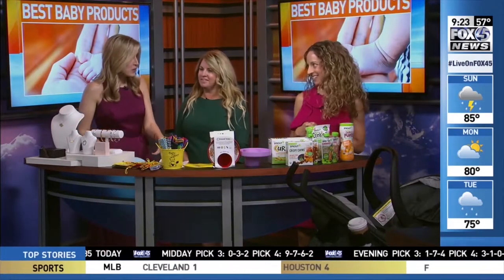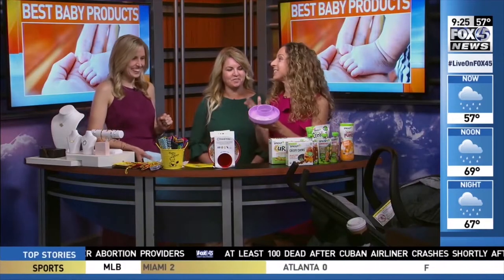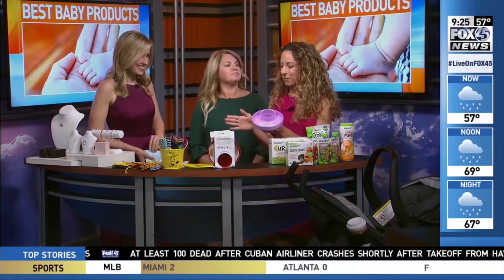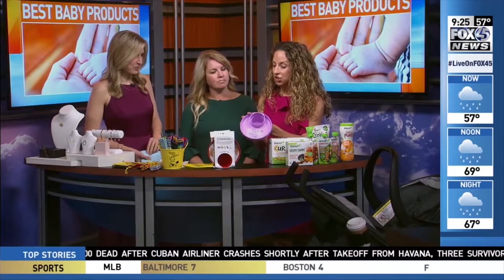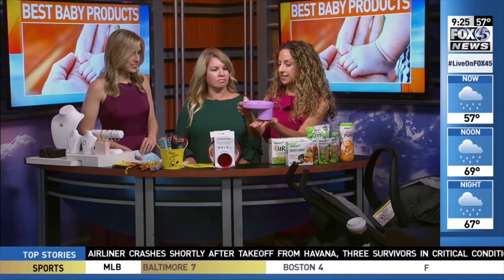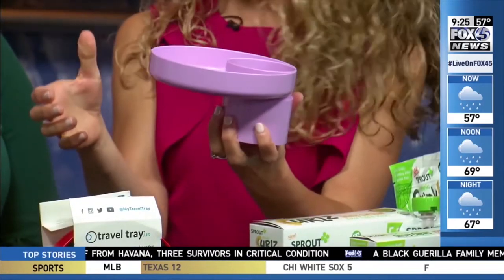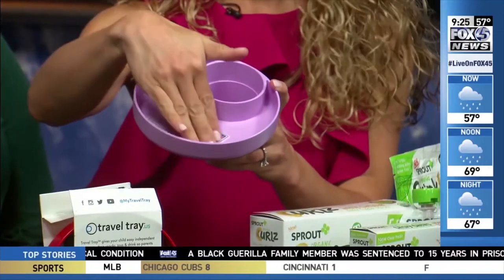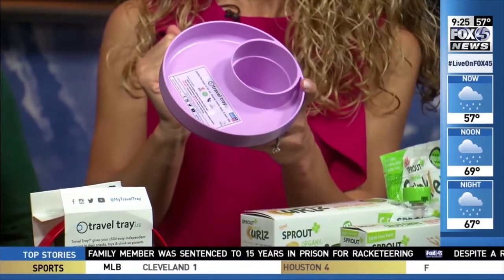WBFF Mealtime Must-Haves - Travel Tray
"One of our favorite products right now; not just for baby, but for mom and dad, too. This is the Travel Tray!" - Carly Dorogi, Spokesperson + Co-Founder of Capital M Media featured on WBFF FOX 45.